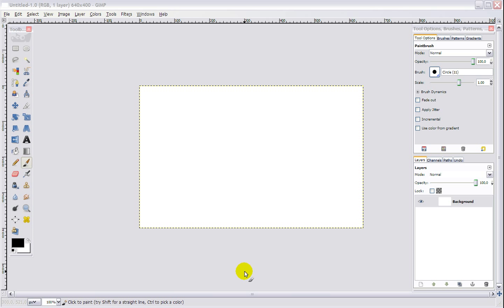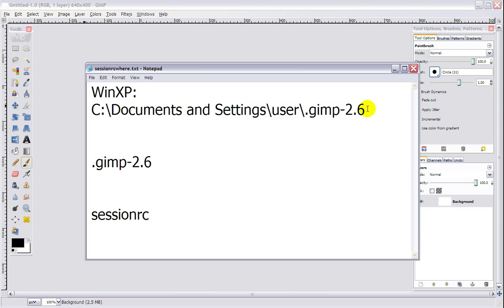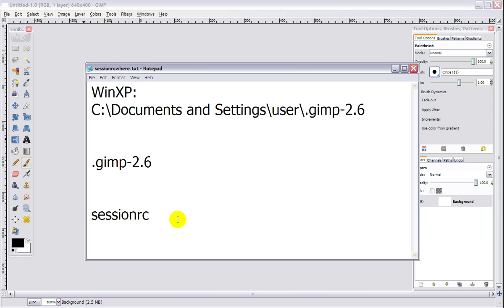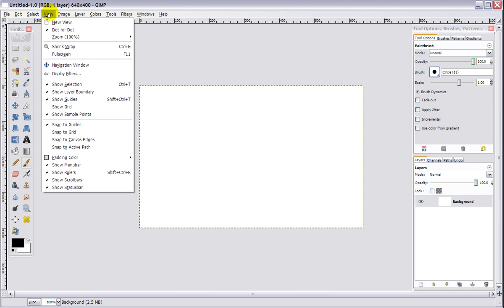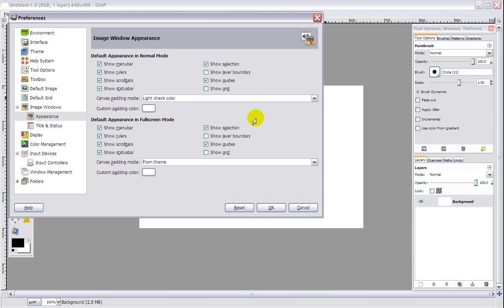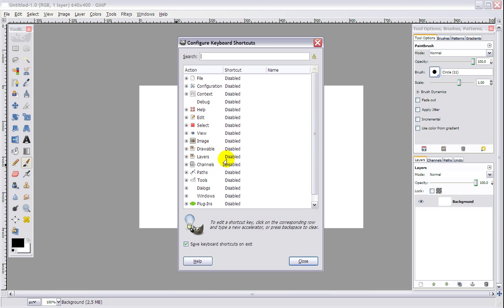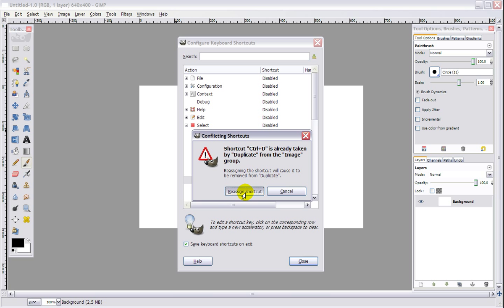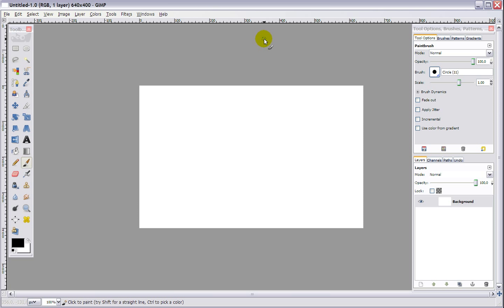Make GIMP look like FREE Photoshop part 2 (Customizing GIMP)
This is part 2 of "Customising GIMP to look like FREE Photoshop".
In this video I will be showing you how to undo the steps you did in part 1 in case you want to revert back. And if you don't, I'll be showing some more changes and how to change the keyboard shortcuts to match them with the ones of Photoshop.

The folder you need to look for from the first bit of this video is
on WinXP
C:\Documents and Settings\user\.gimp-2.6

Where it says user that is where on your computer it says your name.

On another operating system just search for the folder
.gimp-2.6
on the disk you have installed GIMP on.

In this folder there is a file called
sessionrc

delete this or save it on your desktop and then delete it.
BUT only if you want the default GIMP interface back!